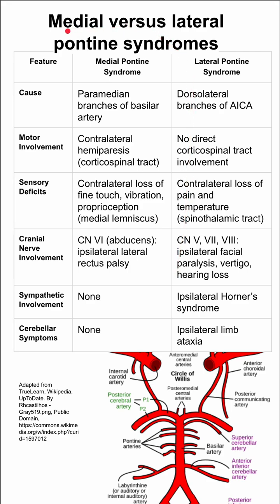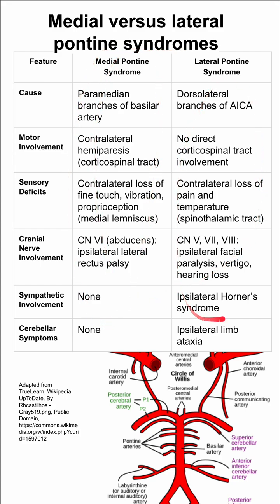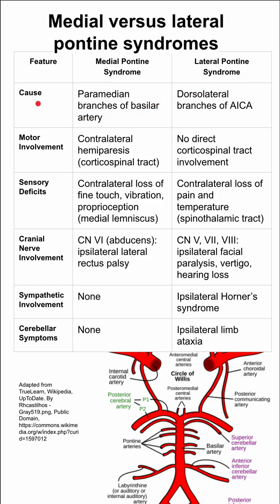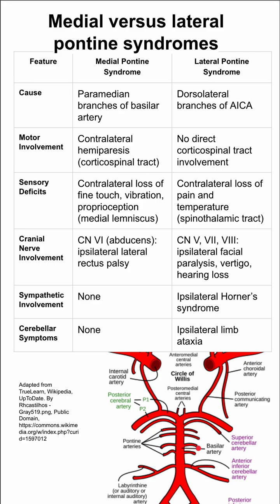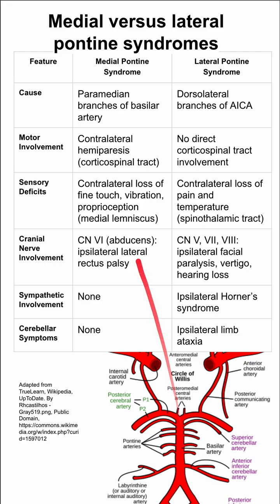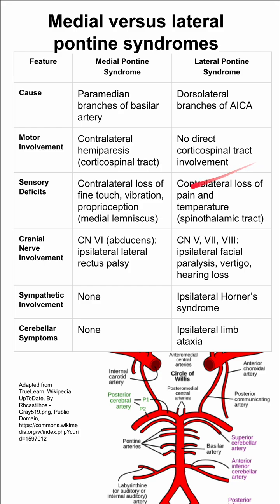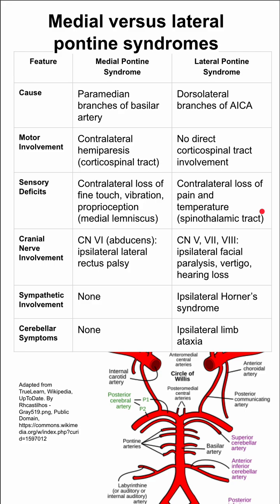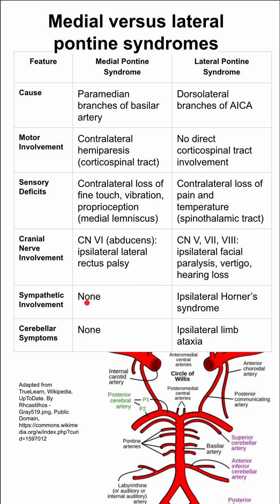Medial versus lateral pontine syndromes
Feature
Medial Pontine Syndrome
Lateral Pontine Syndrome
Cause
Paramedian branches of basilar artery
Dorsolateral branches of AICA
Motor Involvement
Contralateral hemiparesis (corticospinal tract)
No direct corticospinal tract involvement
Sensory Deficits
Contralateral loss of fine touch, vibration, proprioception (medial lemniscus)
Contralateral loss of pain and temperature (spinothalamic tract)
Cranial Nerve Involvement
CN VI (abducens): ipsilateral lateral rectus palsy
CN V, VII, VIII: ipsilateral facial paralysis, vertigo, hearing loss
Sympathetic Involvement
None
Ipsilateral Horner’s syndrome
Cerebellar Symptoms
None
Ipsilateral limb ataxia